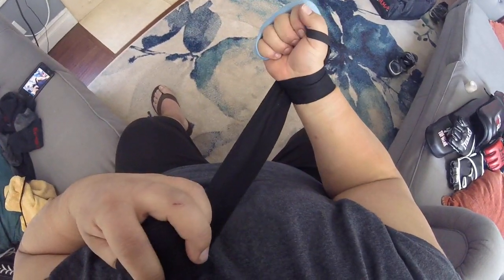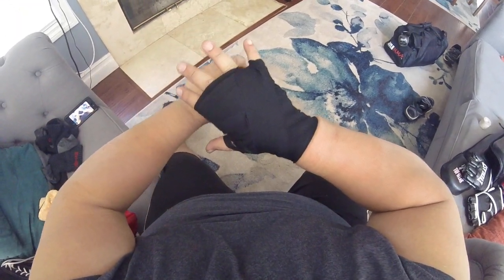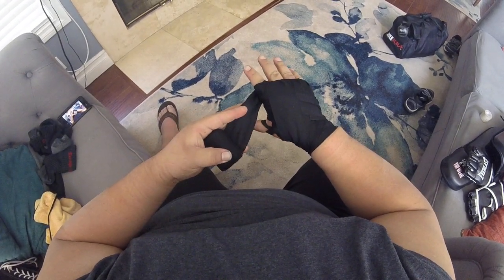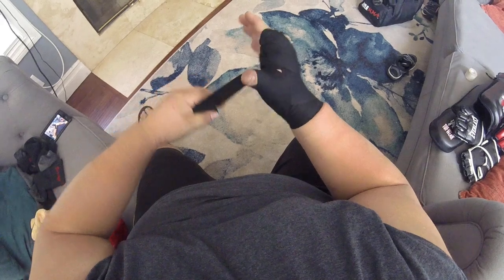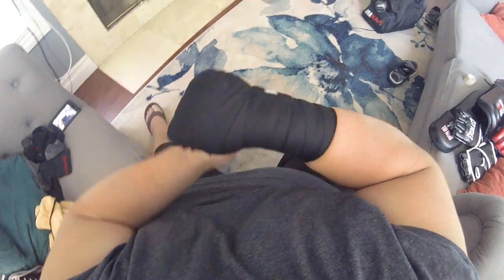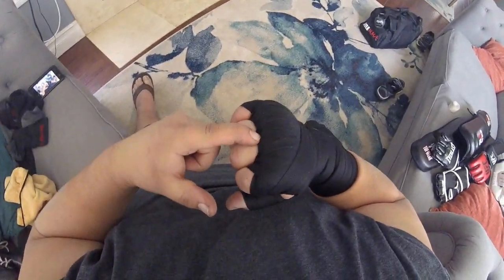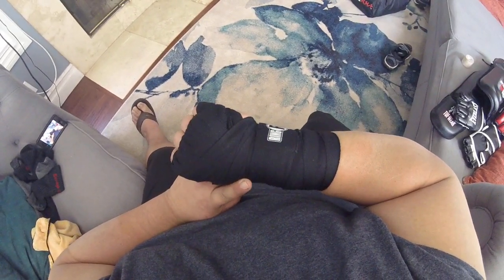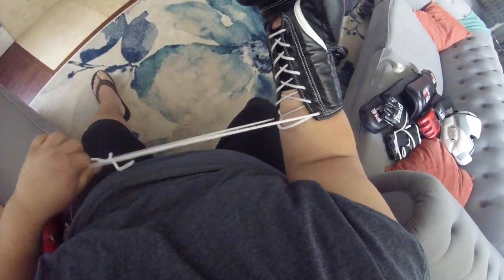How to wrap BIG hands for boxing part 2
This video has the goods on exactly how to do the wrap and also I explain why I do the wrap this way.